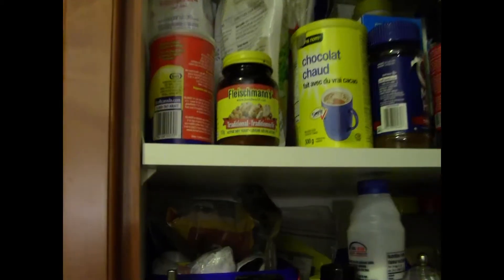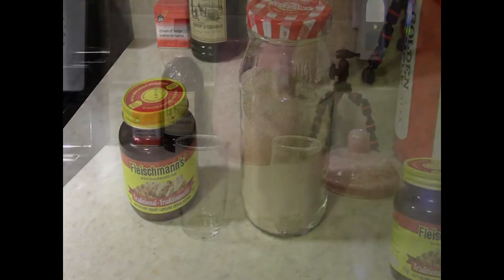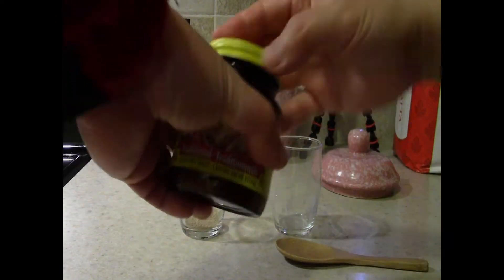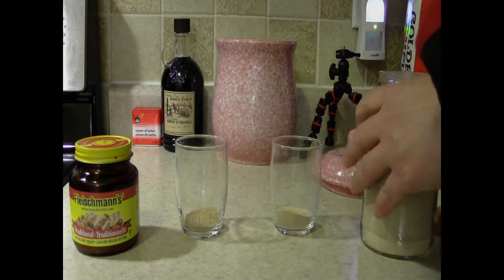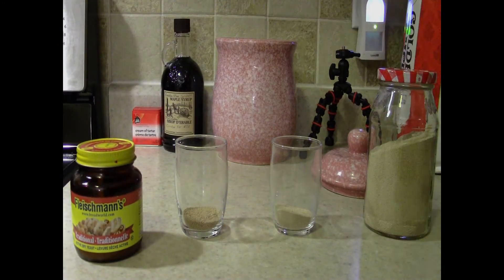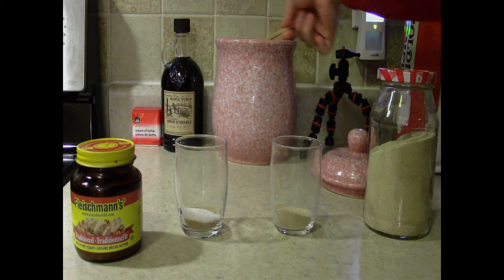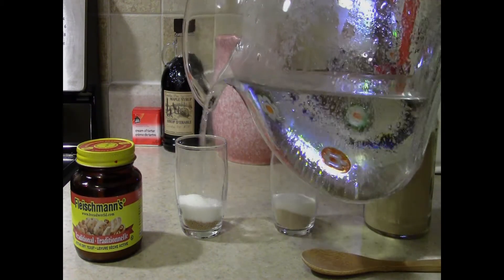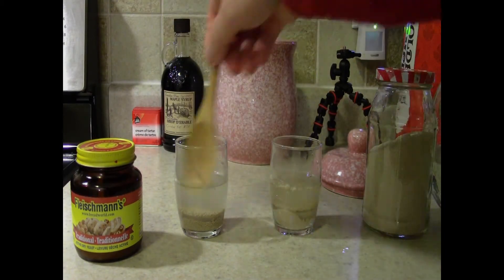How To Tell If Your Yeast Is Dead (or Active)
This is where I post my videos for my blog discoverfoodonline.com

Various Yeast
Baking Supplies
Cooking supplies

Did you ever wonder if the yeast you were using was dead?

Here I show an experiment (great for kids and high school biology) to show the difference between dead and active yeast.

The video is sped up 10 times the normal speed and I used extra yeast and sugar to show the dramatic difference.

The dead yeast shows almost no activity and foaming.  The active yeast is foaming non-stop.